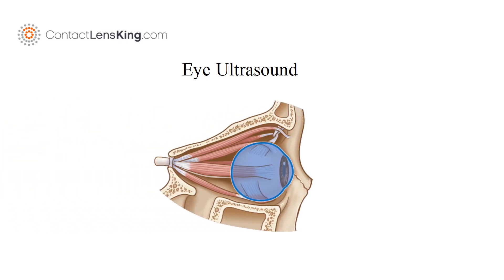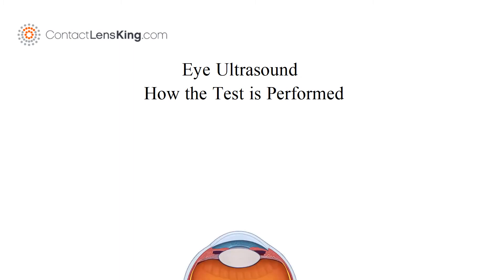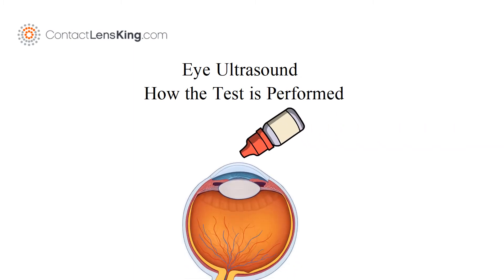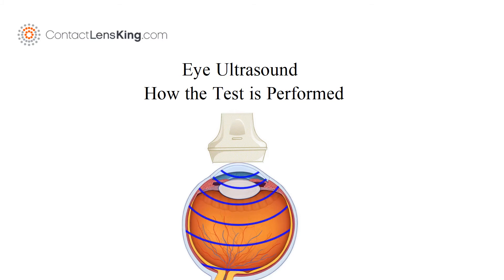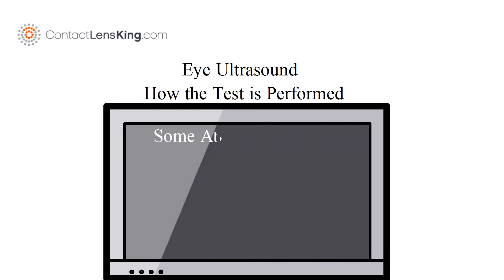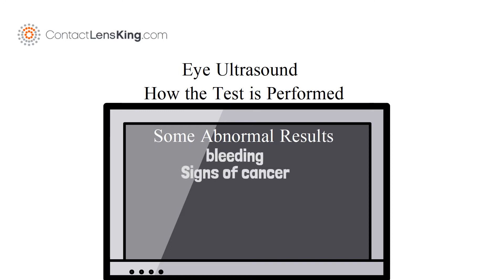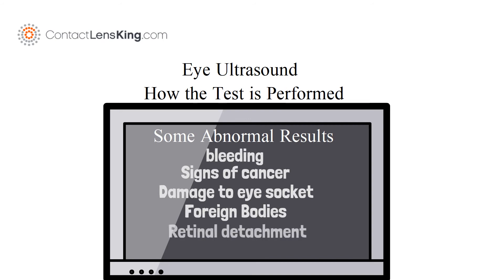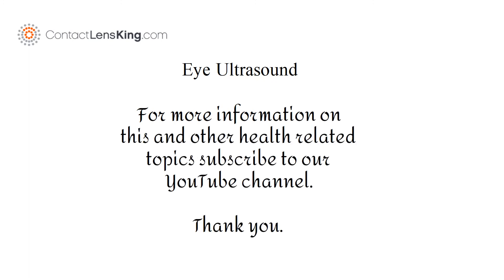Eye Ultrasound | How is it Performed and What are Doctors Looking For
Eye Ultrasound, also known as Echography, Ocular ultrasonography, Orbital Ultrasonography

An eye ultrasound is a test that looks at the eye and surrounding area.

The test can also measure the size and structures of the eye.

How the Test is Performed

Your eye is numbed with anesthetic drops.

The ultrasound transducer is then placed against the front surface of the eye.

High-frequency sound waves are transmitted through the eye where their echoes are used to form a picture of the structure of the eye.

Some Abnormal Results doctors may be looking for may include:

Bleeding into the vitreous fluid.
Signs of Cancer.
Damage in the bony socket that surrounds and protects the eye.
Foreign bodies.
Retinal detachment.
And Inflammation.